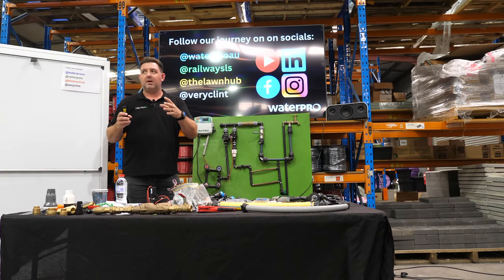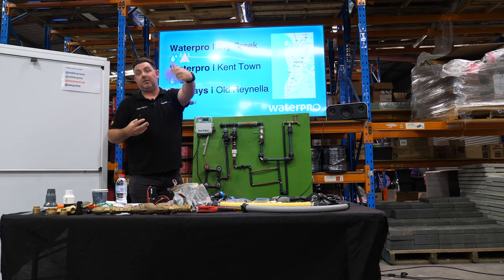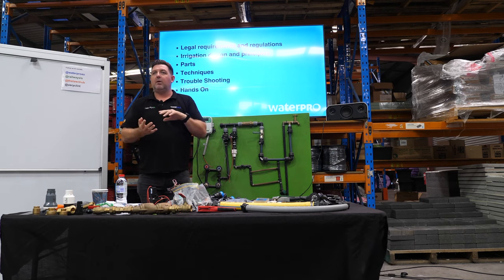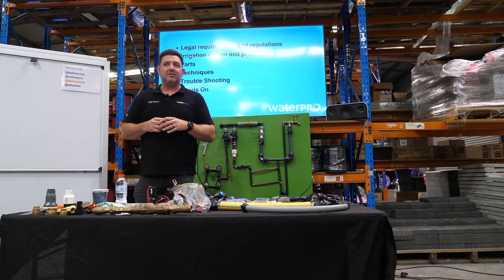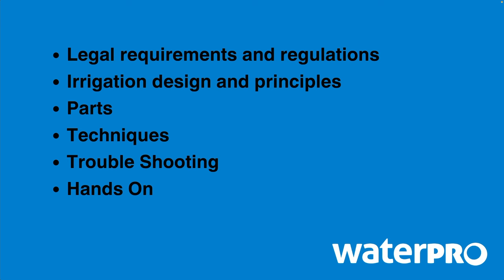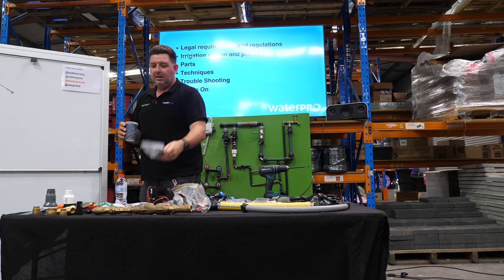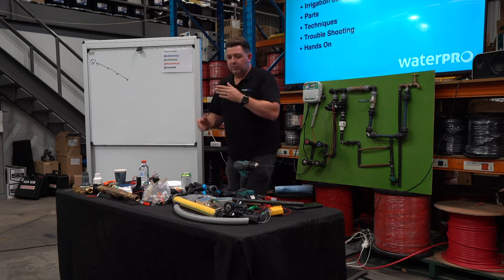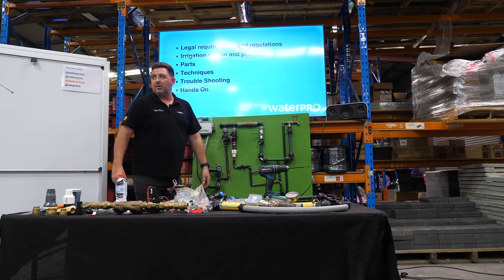Waterpro Irrigation Training | Hands on Session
The Basic Irrigation Training session is a face-to-face classroom style session whereby we discuss various aspects of an irrigation system. The class is hosted by Clint Adams.

These sessions, generally consist of the following topics:

Tools required to install a basic irrigation system
Licencing requirements
Irrigation design and specifications
Backflow prevention devices
Flow tests
Scaled plans
Precipitation rate
Different applications - Drip & Spray
Types of irrigation control (valves, manifolds, controllers, tap timers and wiring)
Things to note and consider
Troubleshooting and repairs